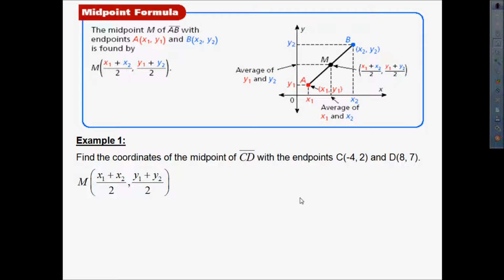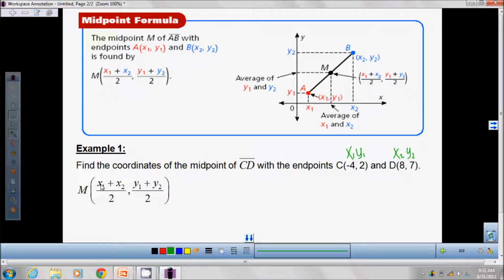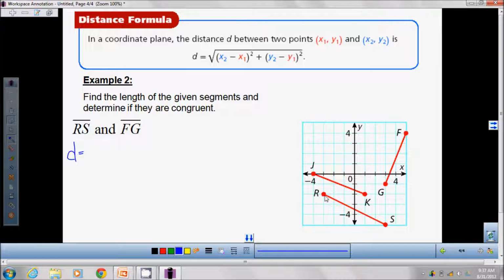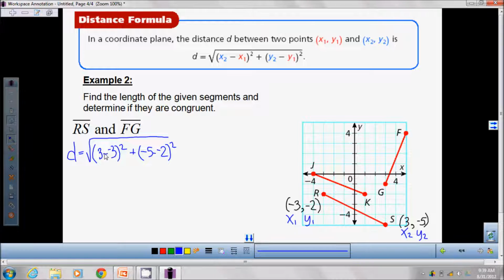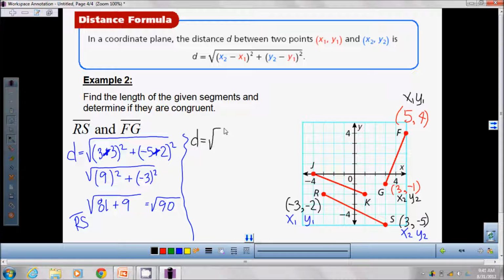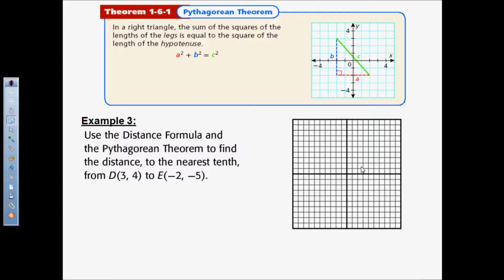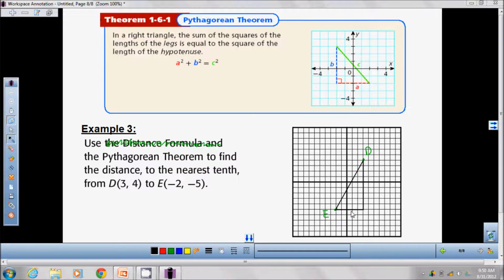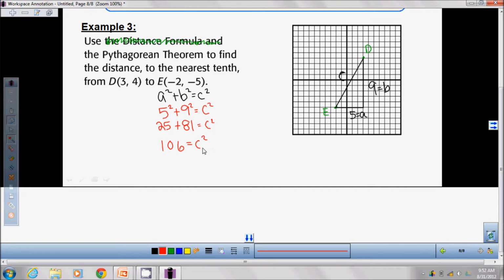Section 1 6